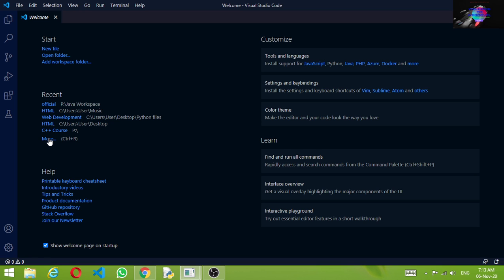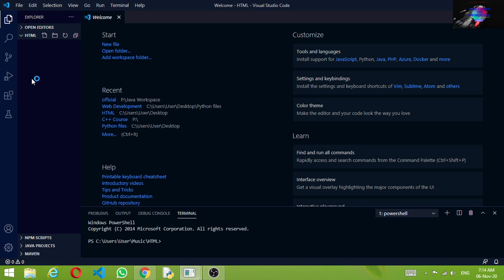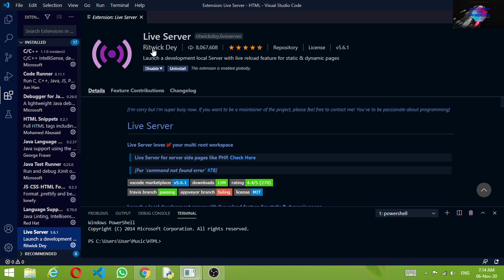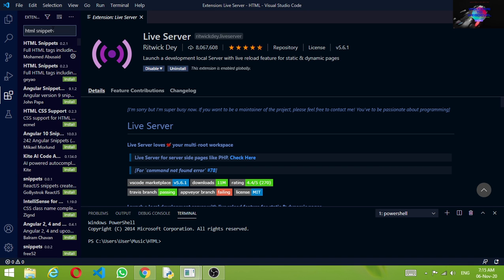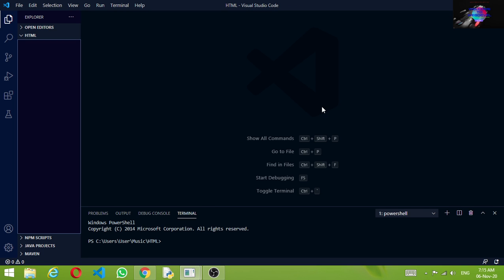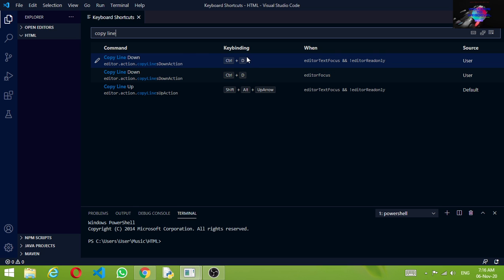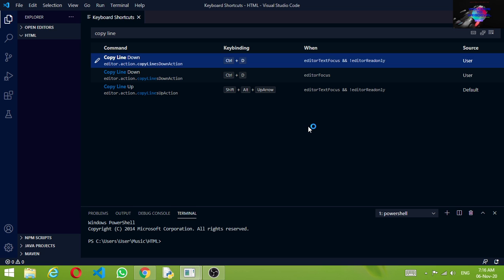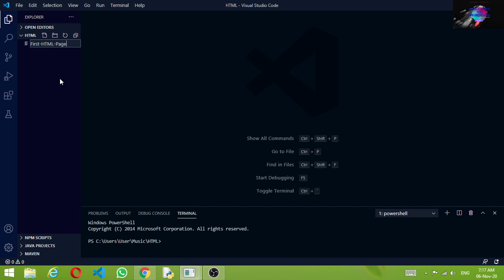Creating First HTML File #1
Hello guys,
           We are again started to teach you all HTML Programming.

Stay till the end and don't leave the course without learning full.